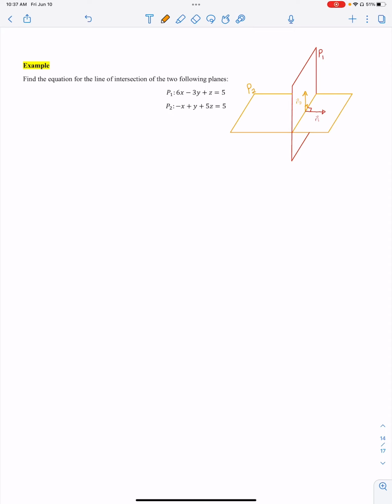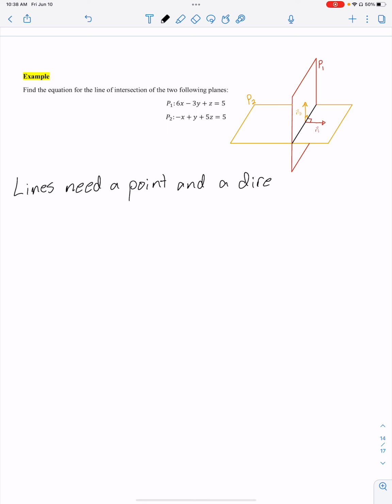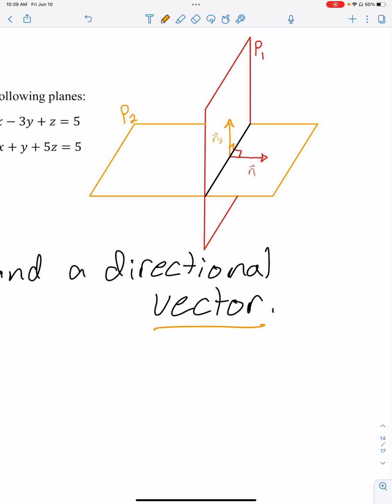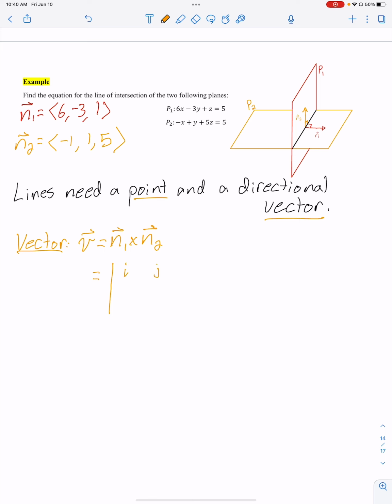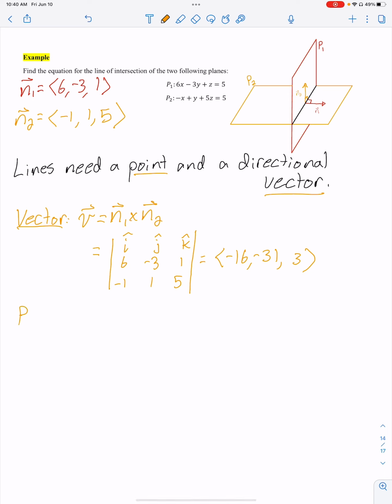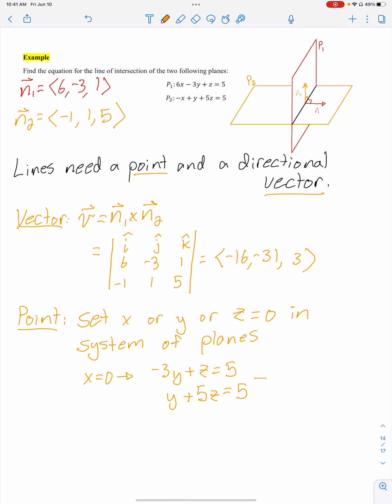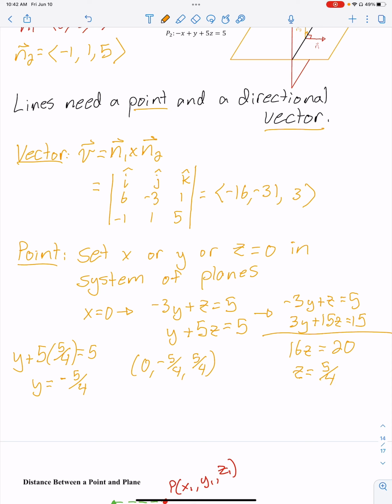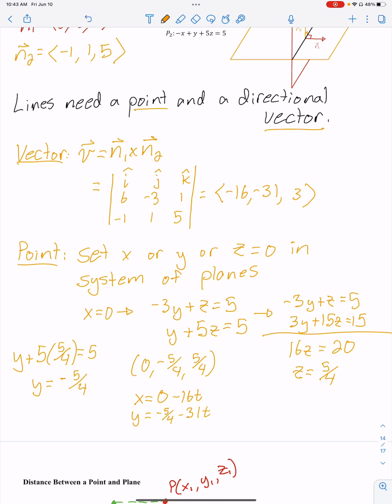32. Calc III Section 11.5 Part 11